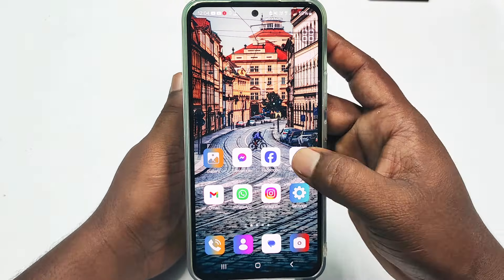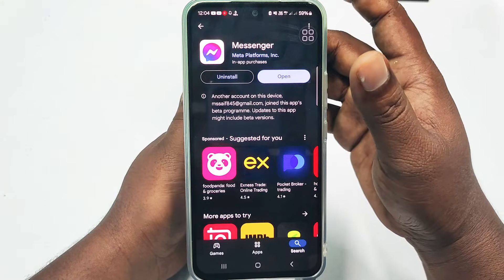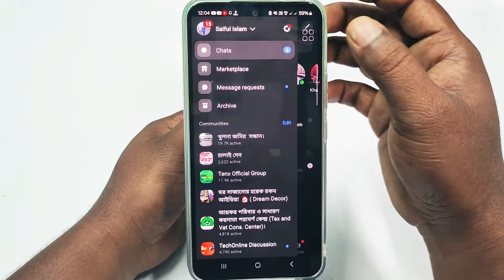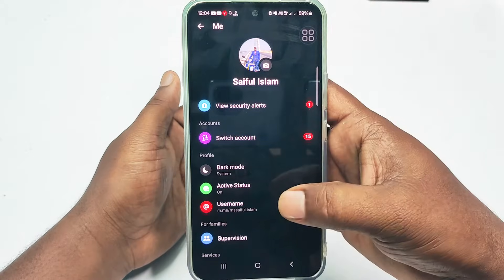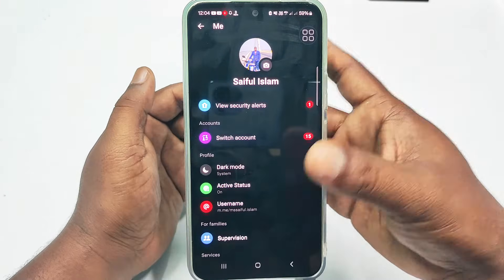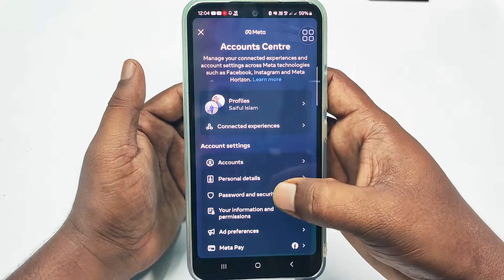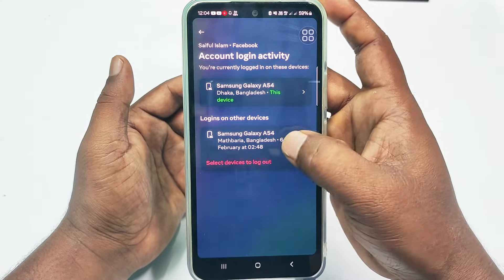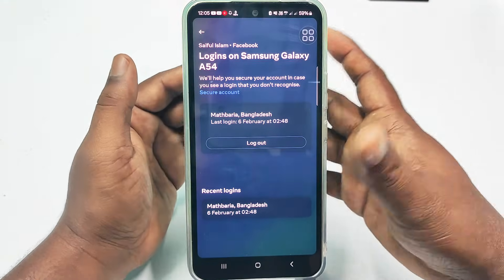How to Log out From Messenger in 2025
How to Log out From Messenger in 2024. how to logout Of messenger. How to Logout from Facebook Messenger. If you want to log out from your messenger app. Today in this video I'll show you how to logout fron messenger apps. Thanks.